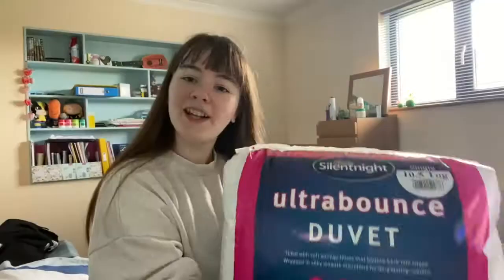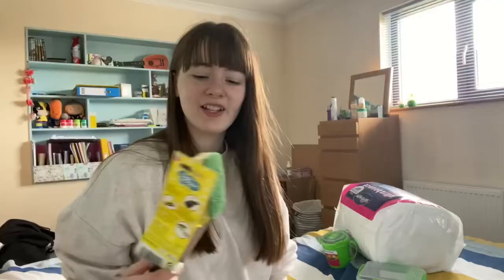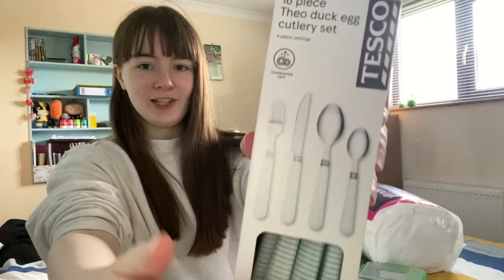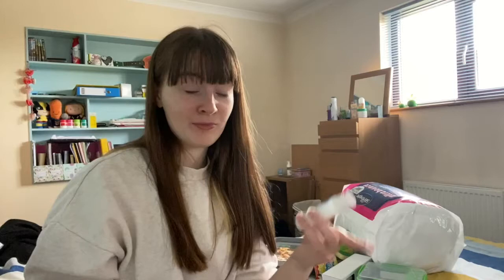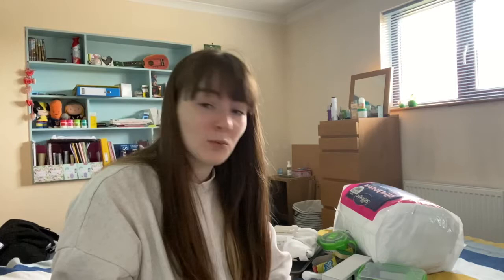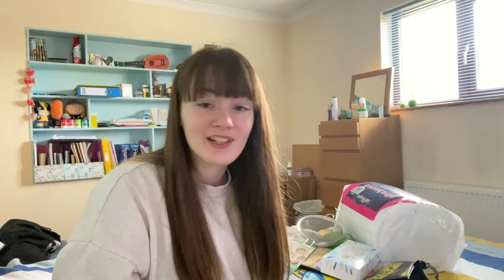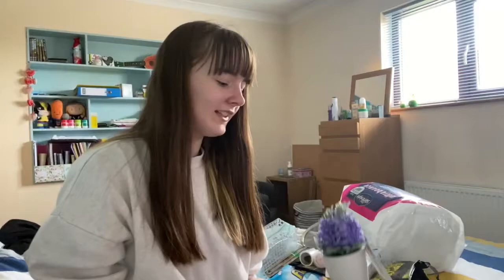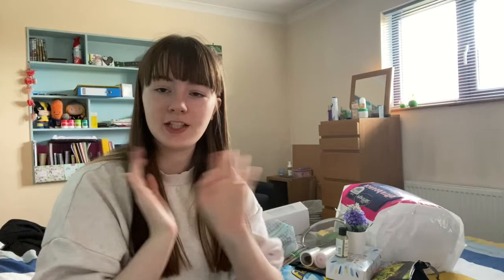my chaotic 1st year uni haul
Challenge: take a shot every time I say “ye know”

In today’s video, I show you some of the things that I have gotten for when I go off to university in less than a month (v scary but v exciting). Everything is all over the place so I would class this haul as kinda chaotic, but we still love it.